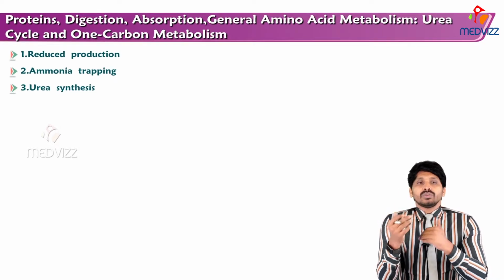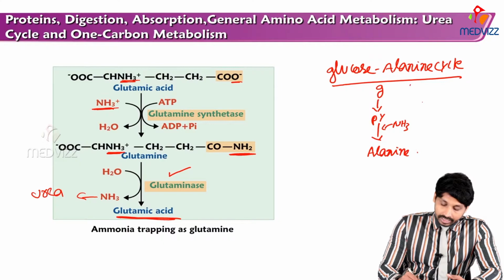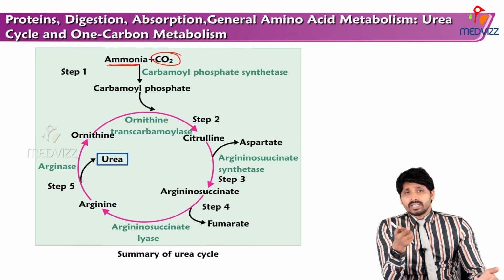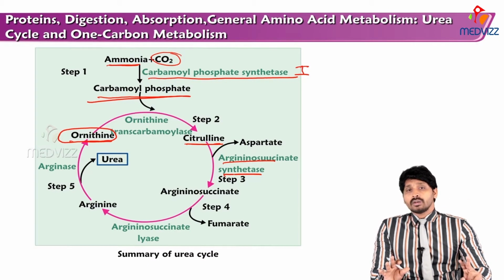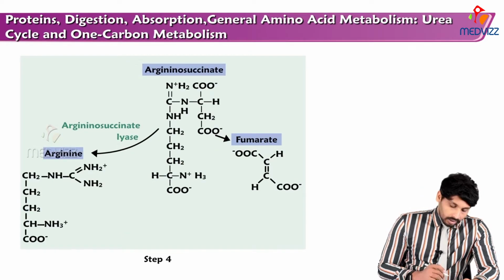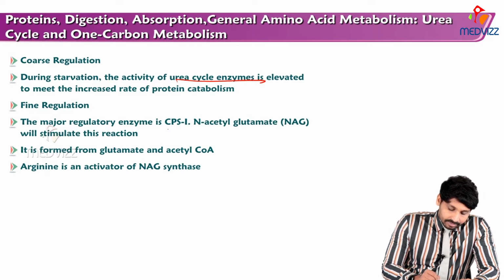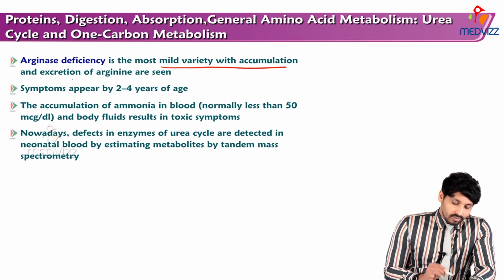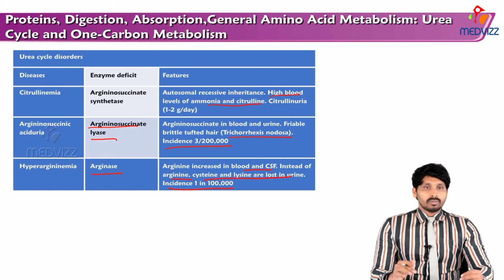176. Ammonia Metabolism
Ammonia is produced primarily from breakdown of amino acids in various cells of the body (“endogenous” ammonia or NH3). The ammonia is taken up by hepatocytes and converted, in the urea cycle, to urea, which is then exported into blood. Urea is primarily excreted in the kidneys (75%, and is a marker of glomerula filtration rate) and the intestine (around 25%). Once in the intestinal system, urea is broken down by bacteria (rumen in ruminants, colon in other species) forming ammonia, which is then absorbed into the portal circulation. The liver efficiently extracts (85%) of the ammonia from portal blood, leaving only 15% to enter the systemic circulation. Bacterial metabolism of other proteins (e.g. soybean meal in cattle), also produces ammonia from “exogenous” sources. Defects in hepatic function, portal blood flow and urea cycle enzymes or intermediates can result in hyperammonemia, as can excess production of ammonia in the gastrointestinal tract.